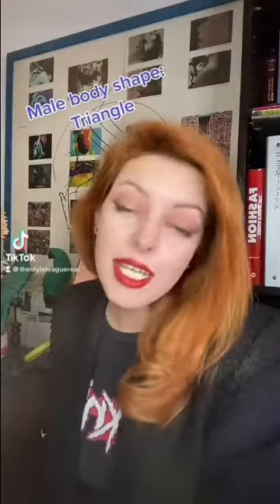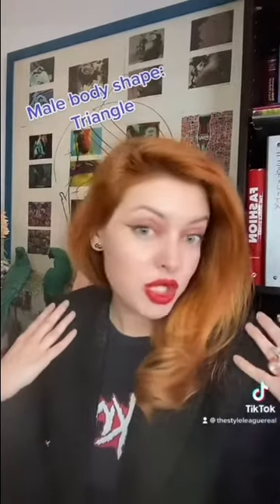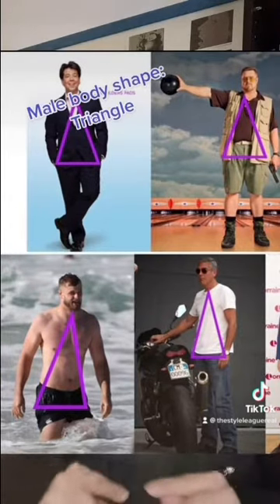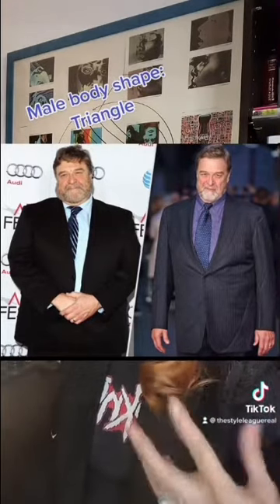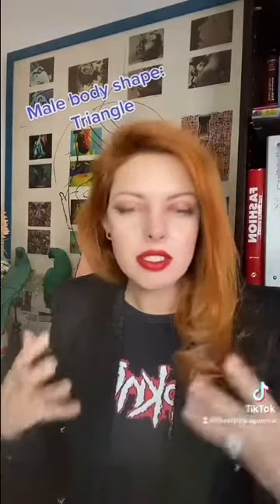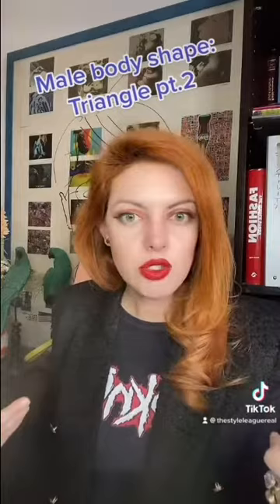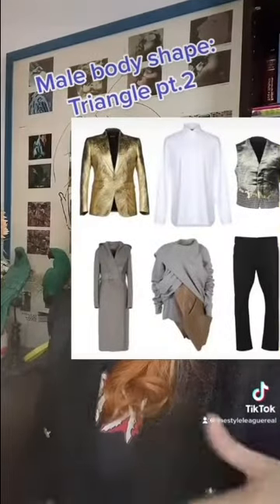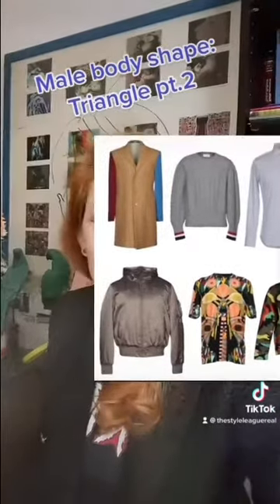(Men) Triangle Body shape - Short video